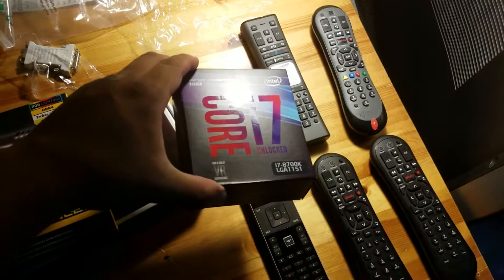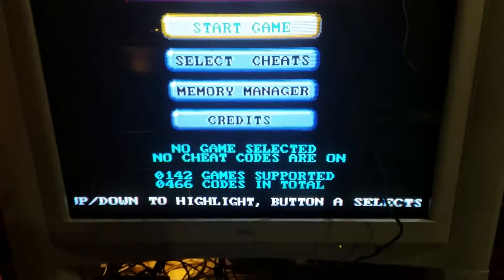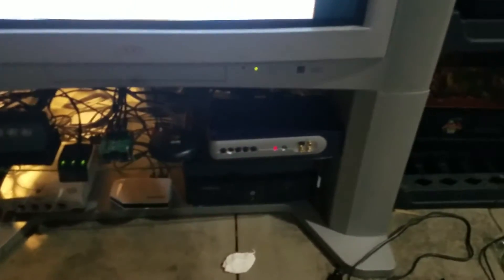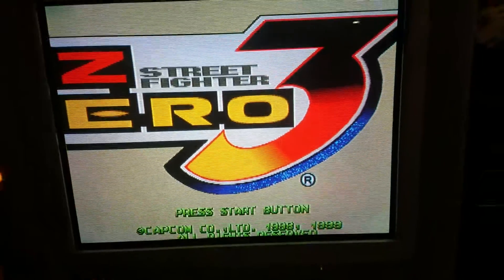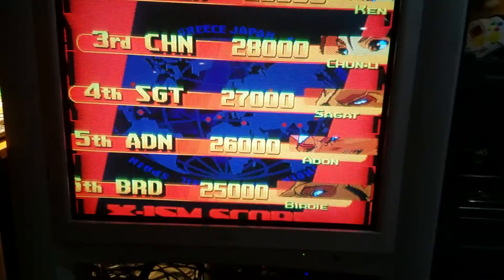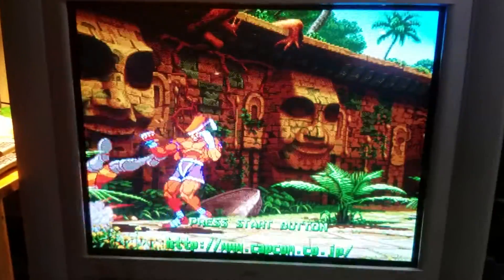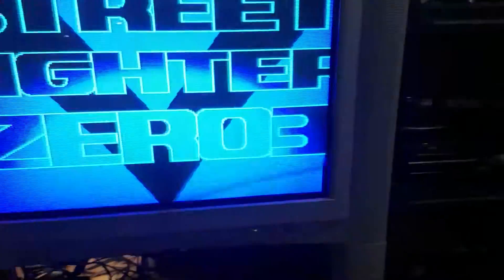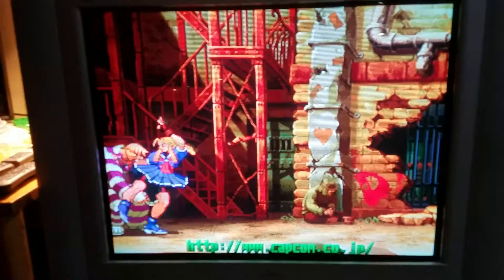RetroTek SCART to Component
Testing out new RGB2YUV transcoder on 36" CRT TV